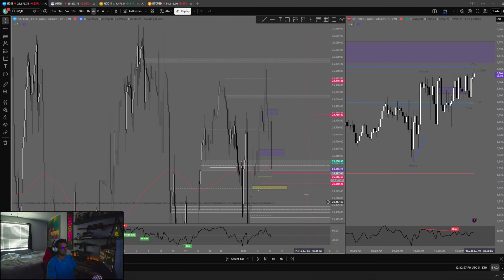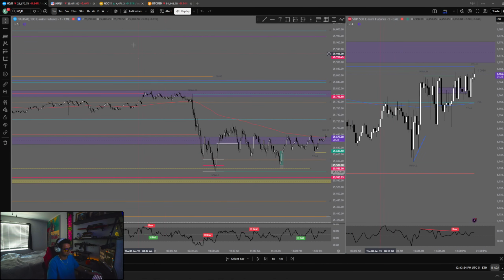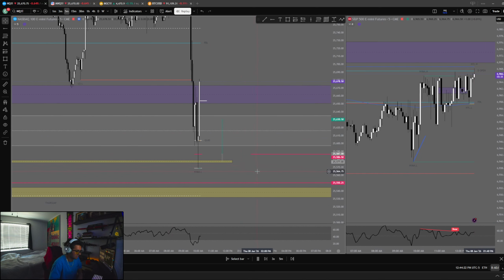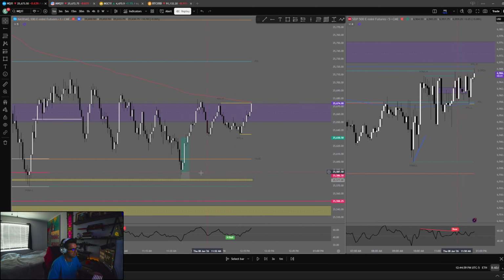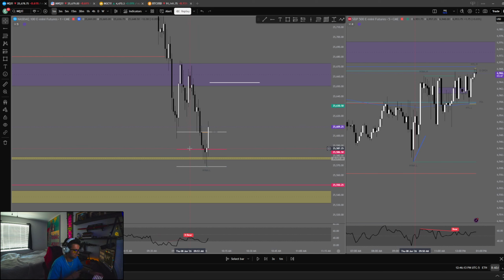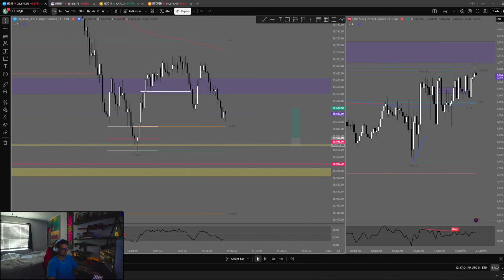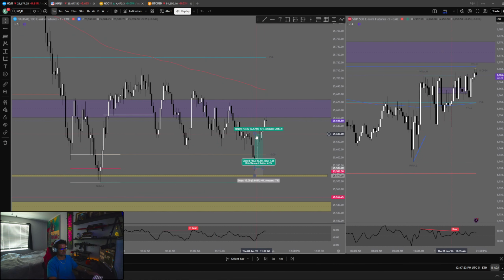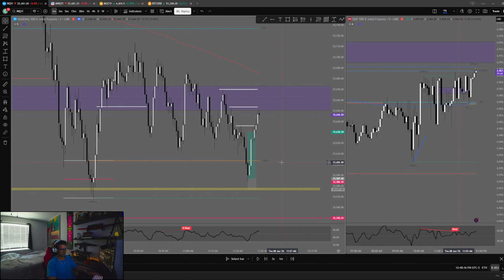Making $5260 Day Trading (Copy Trading is the Cheat Code to Bigger Days)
Day Trading Recap on How I Made Money Day Trading